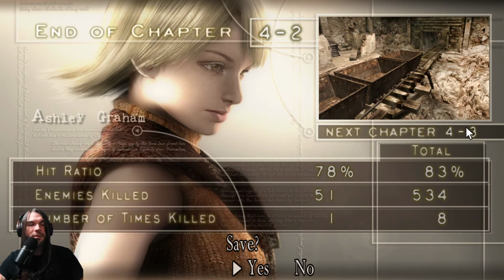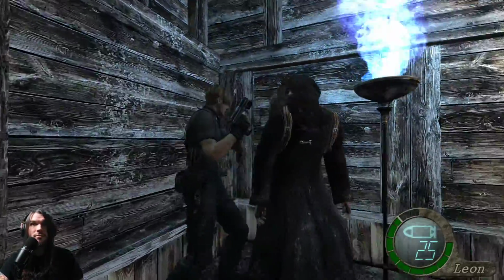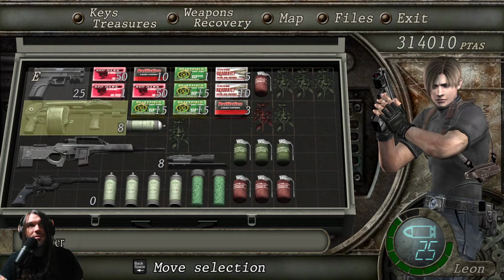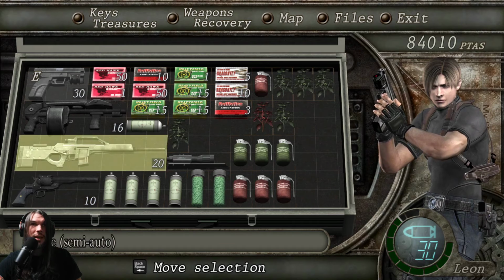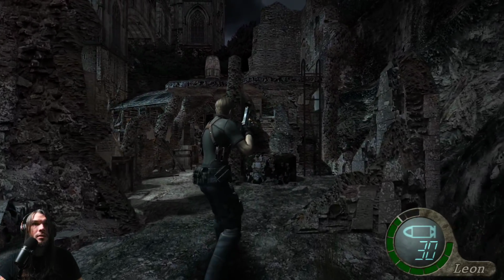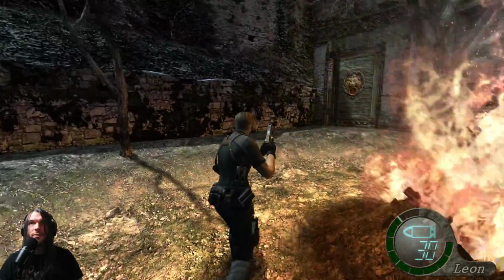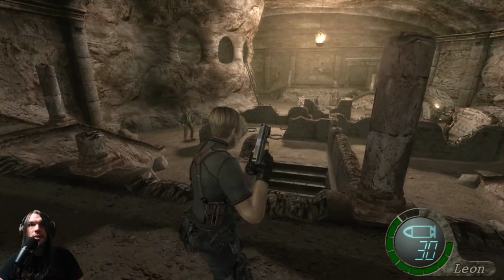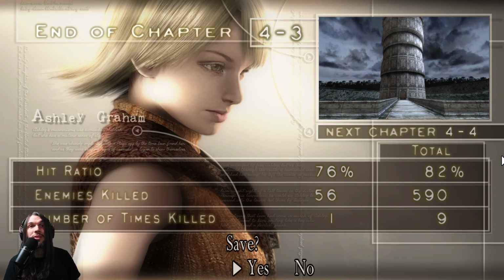RE4 in HD! Chapter 4-3 || Casual Play || Professional Mode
We explore the world of Resident Evil 4 in high definition. Chapter 4-3